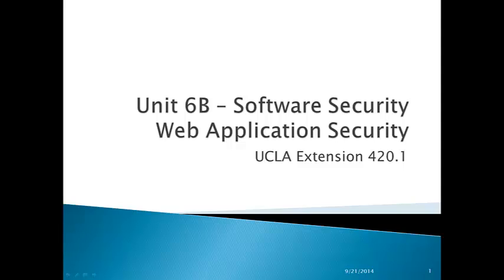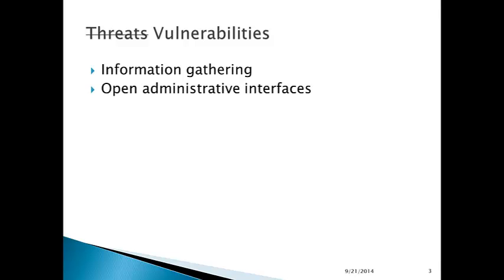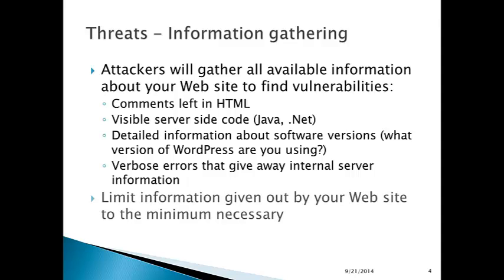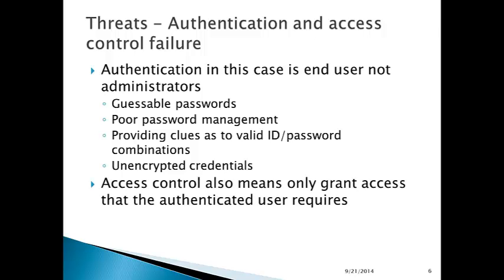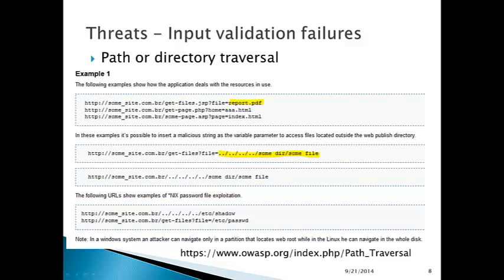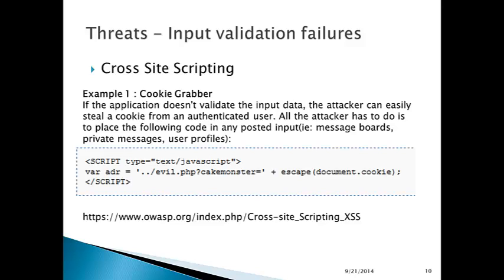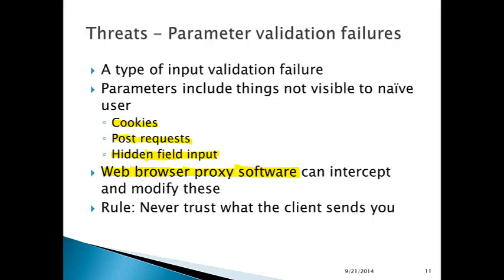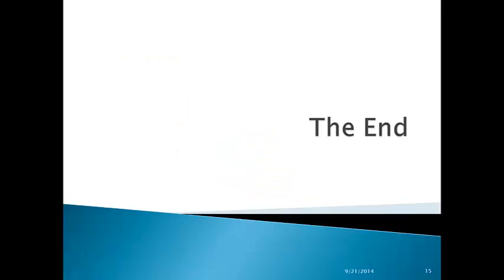Unit 6b Web Site Security